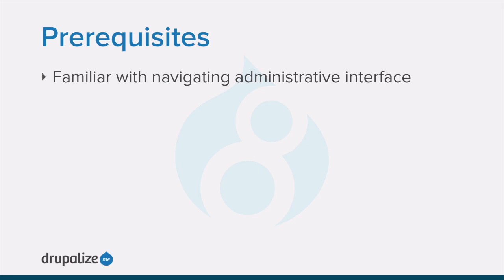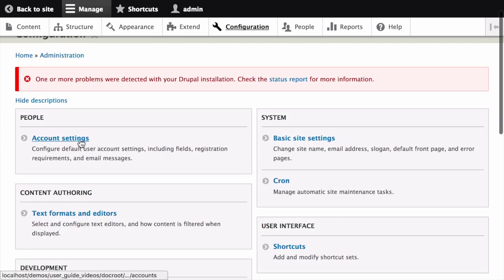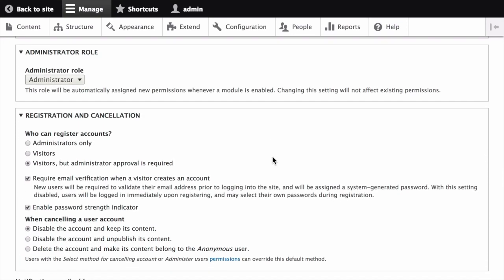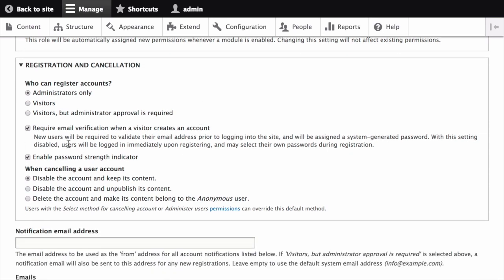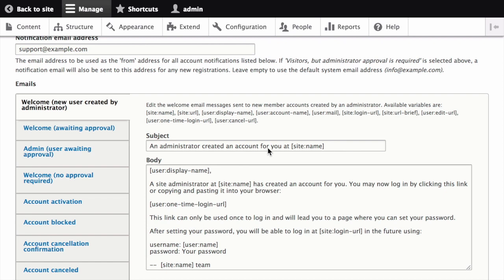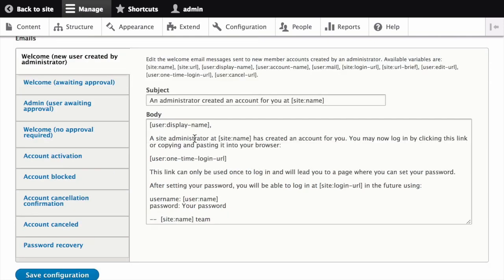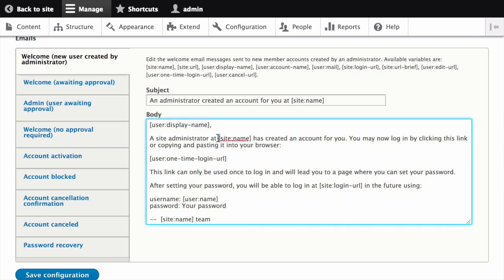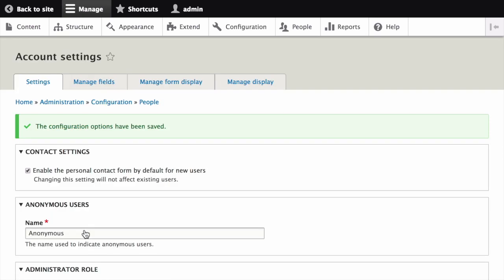Drupal 8 User Guide: 4.5. Configuring User Account Settings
Goal: Turn off the ability for people to register user accounts on the site. Also, review and/or edit the email messages generated by the site for events related to user accounts.

This work is a derivative of “Drupal 8 User Guide: 4.5. Configuring User Account Settings” written and edited by members of the Drupal open-source community and is licensed under the CC BY-SA 2.0 license by Drupalize.Me.